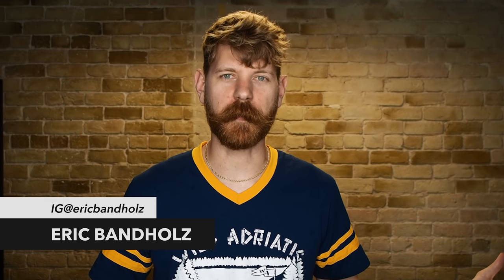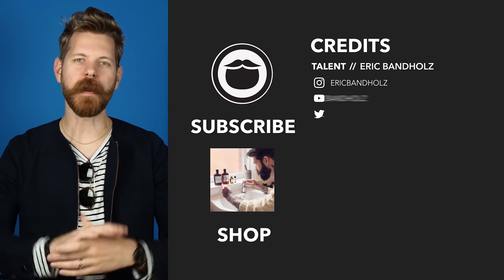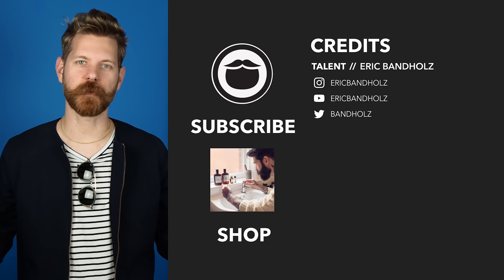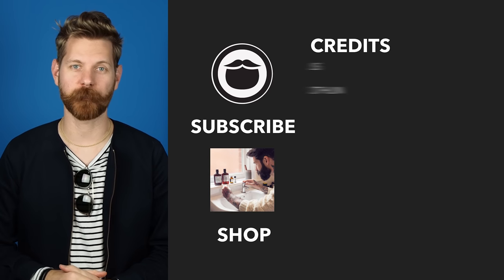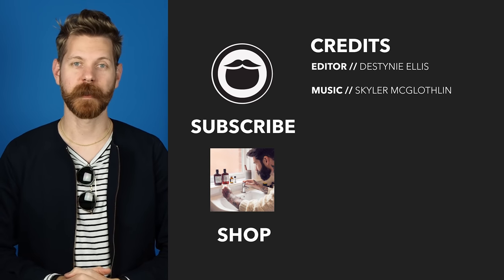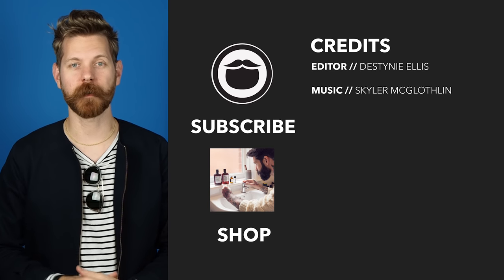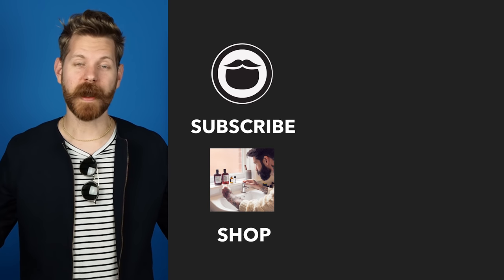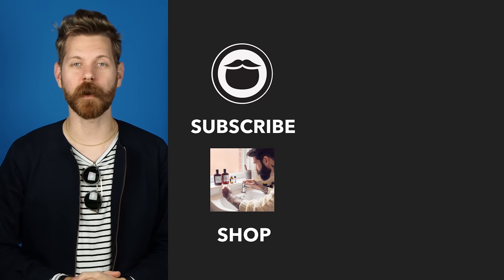How To Deal With Beard Cowlicks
DESCRIPTION--
Learn how to fight cowlicks, spirals and waves by embracing it. That's what makes it unique. Growing it out and training it makes it easer to work with.

CONTENT SCHEDULE
Tuesday, Thursday, Saturday & Sunday at 11am EST

Link #1
Link #2
Link #3